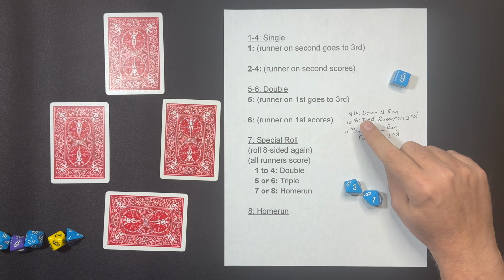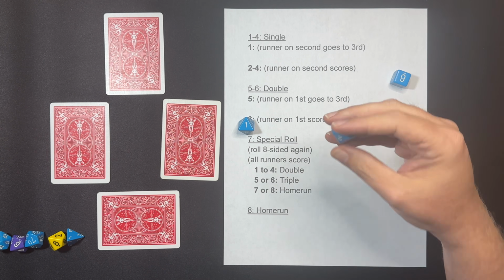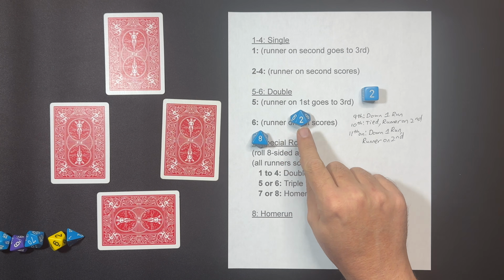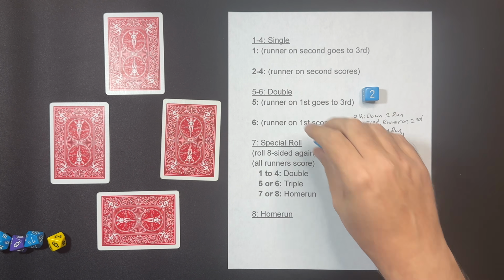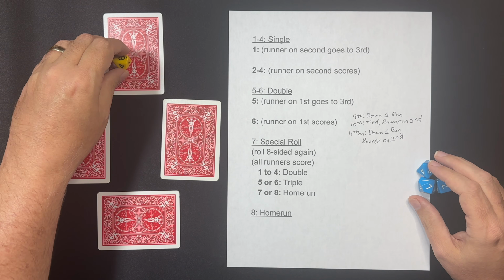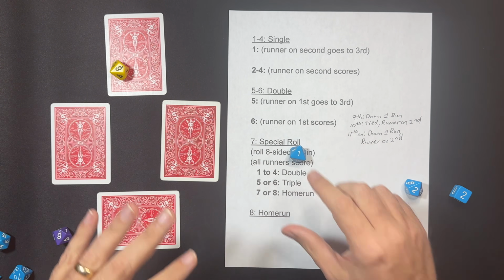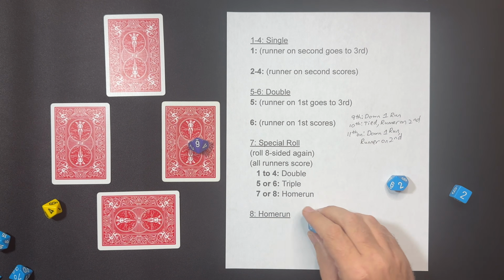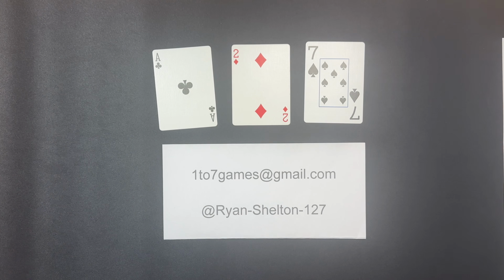Bottom of the 9th! is a simple baseball game with 2 dice.